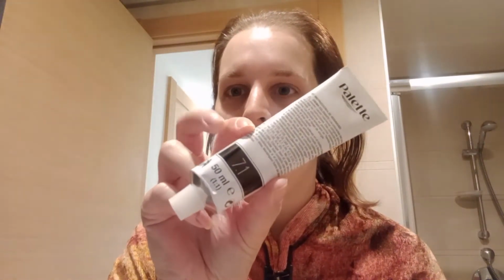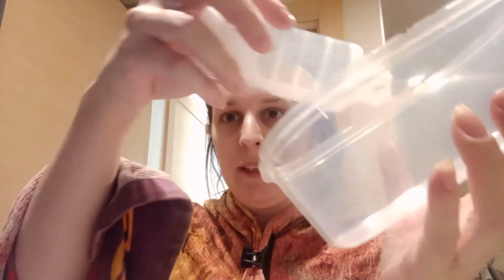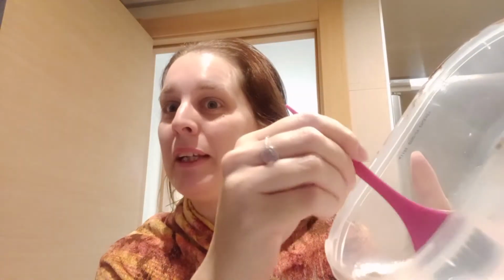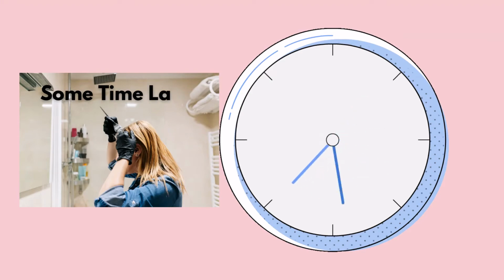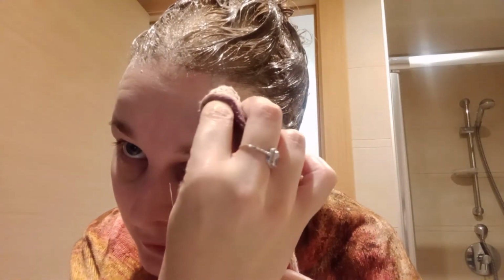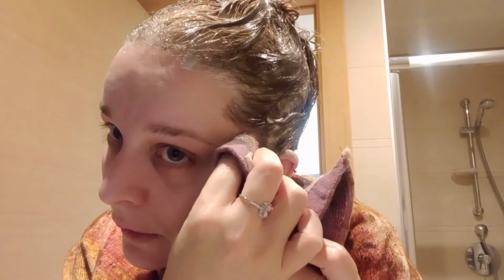Schwarzkopf Palette Hair Dye 7.1 Results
I dye my hair with Schwarzkopf Palette Hair Dye 7.1